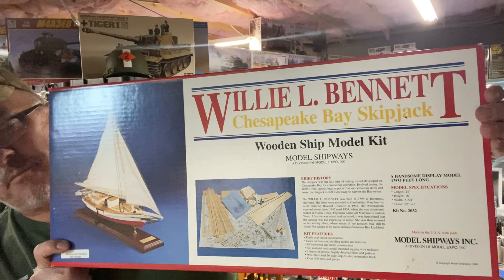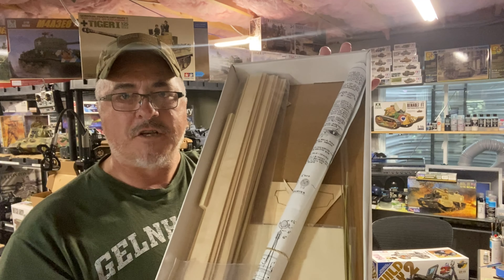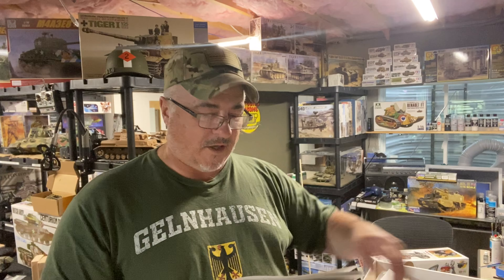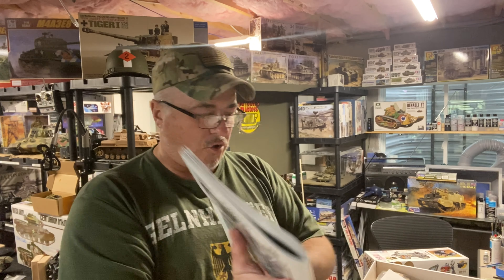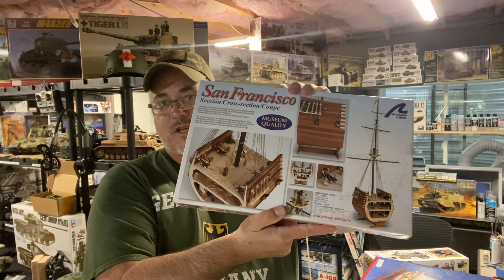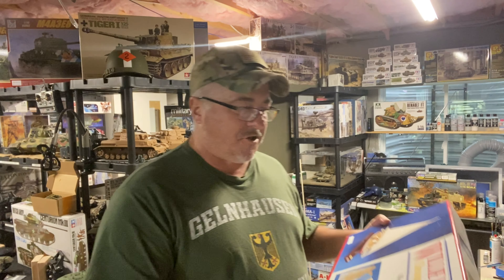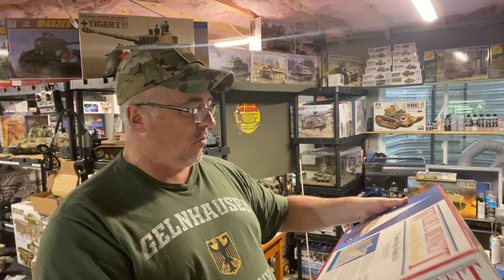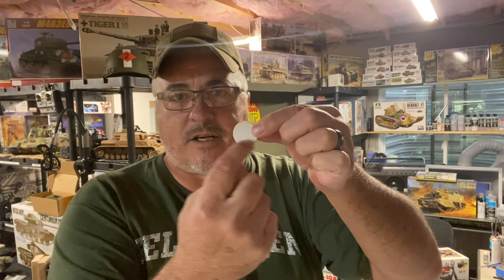Willie L. Bennett, Chesapeake Bay Skipjack 1:32 Scale